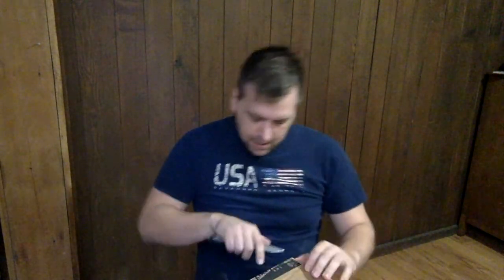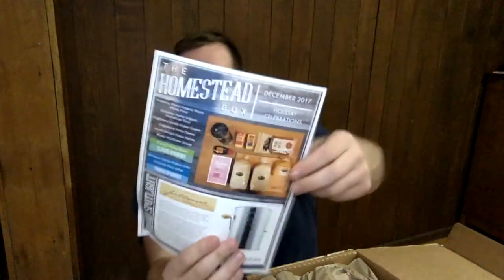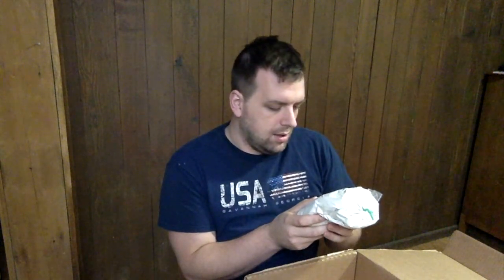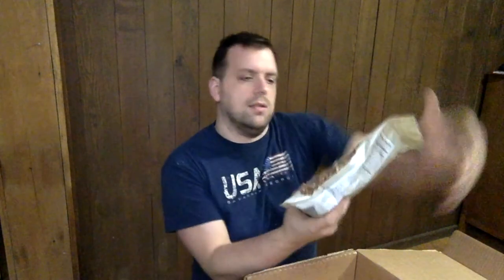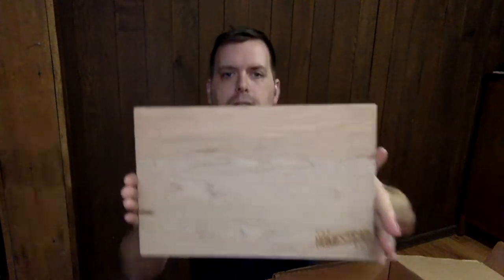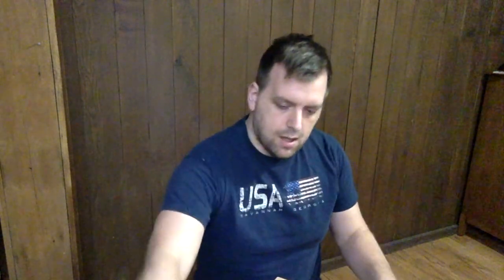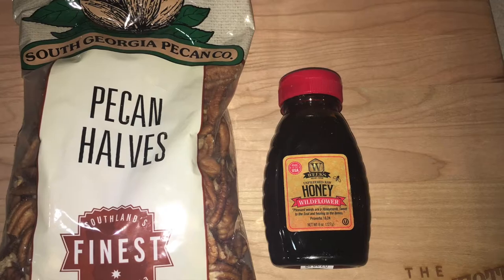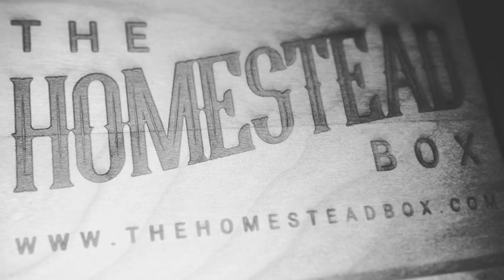THE HOMESTEAD BOX - December Unboxing